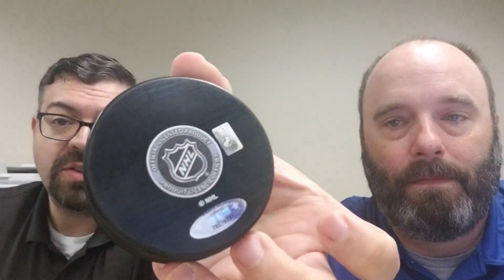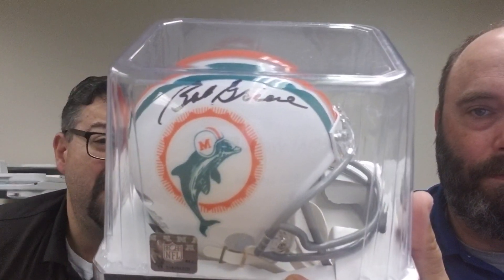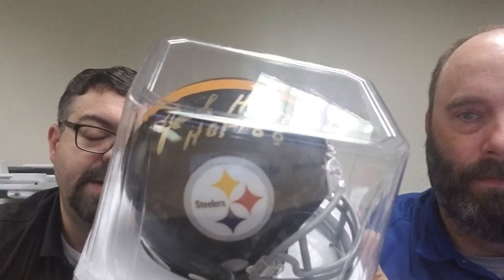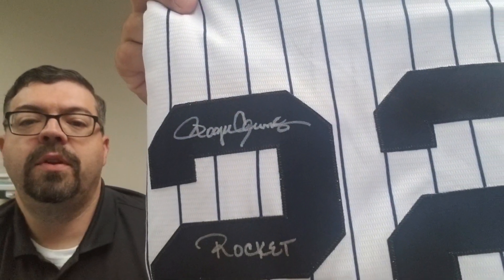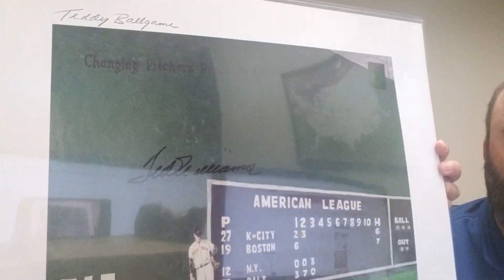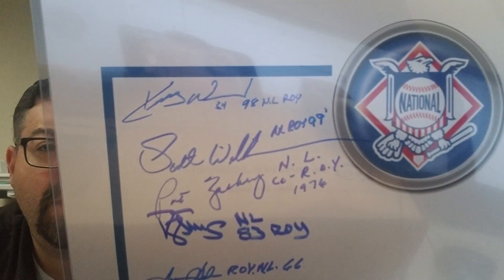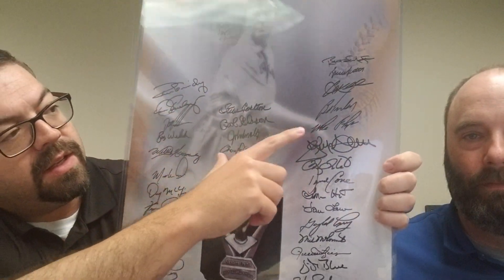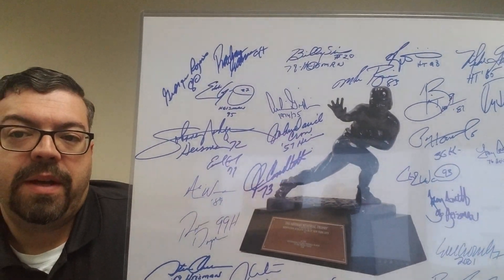2018 National (NSCC) Haul